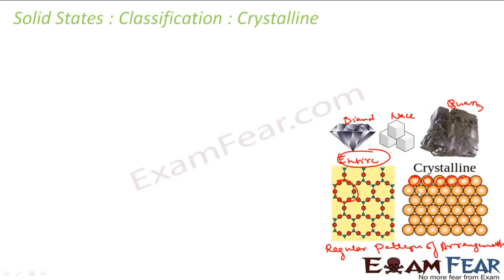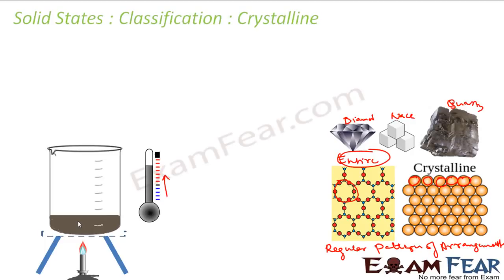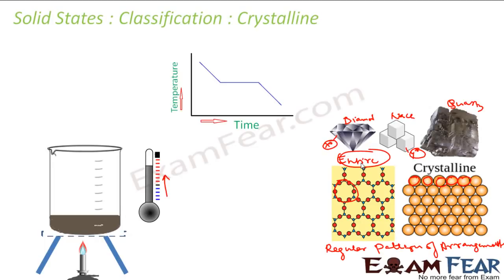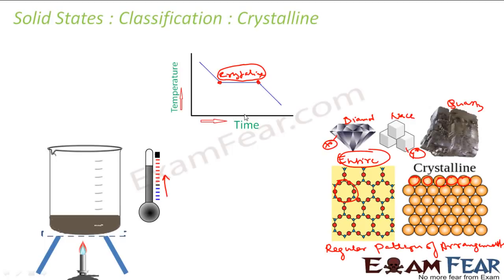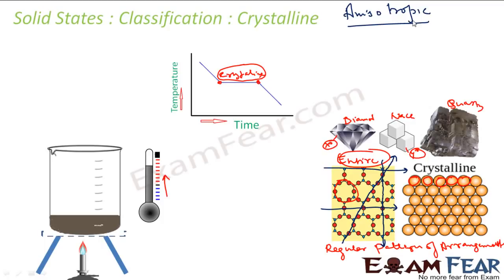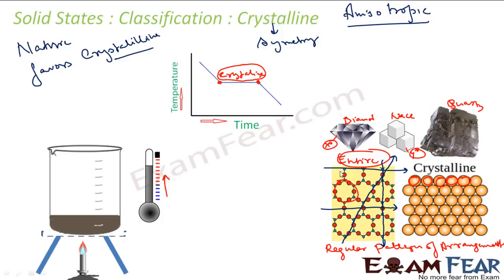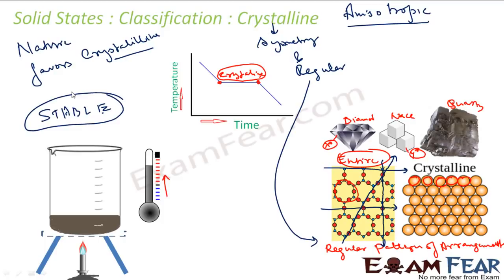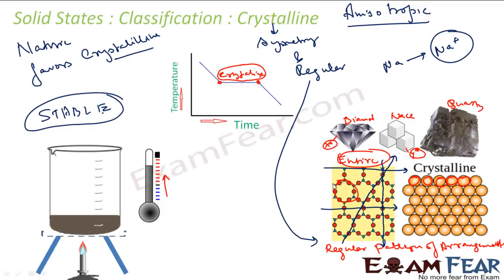12 th class chemistry solid state